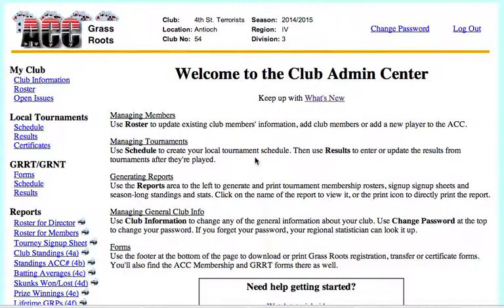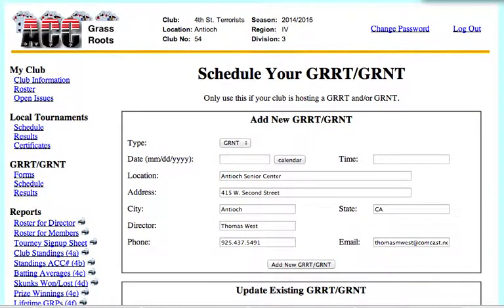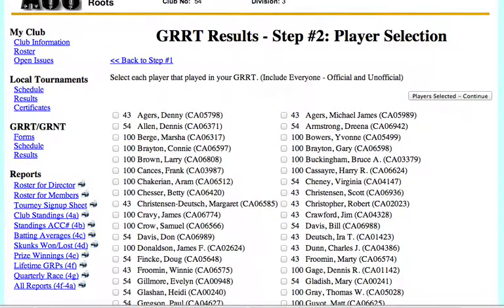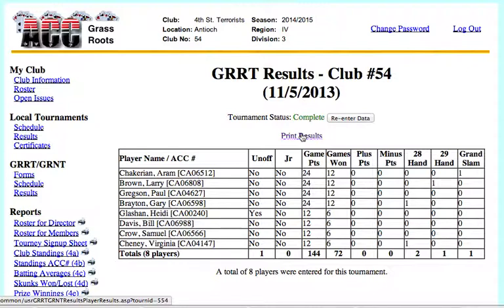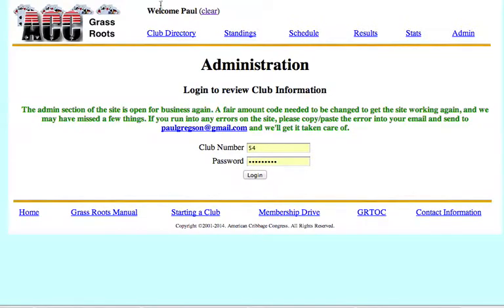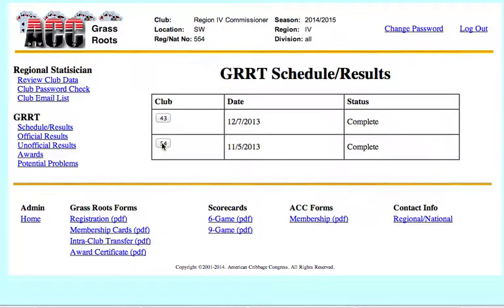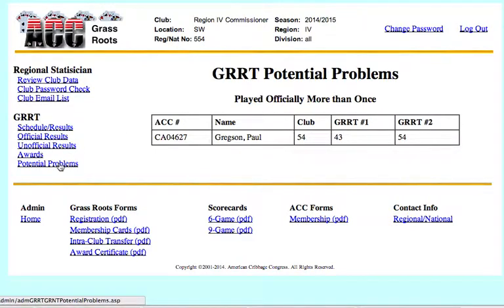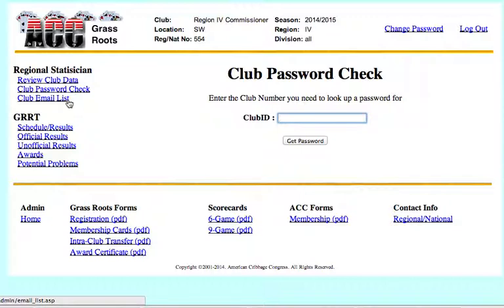201415 GR Website GRRT